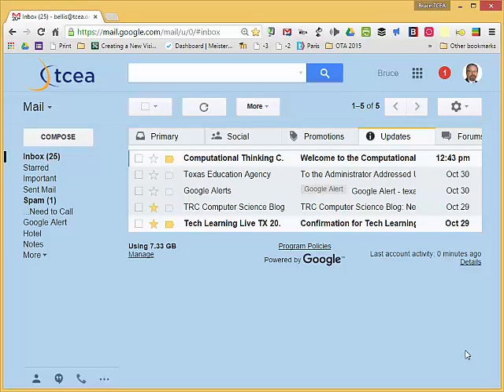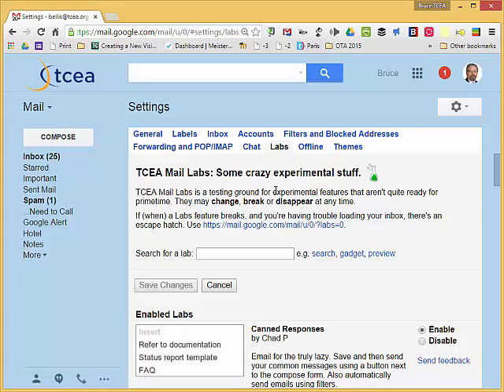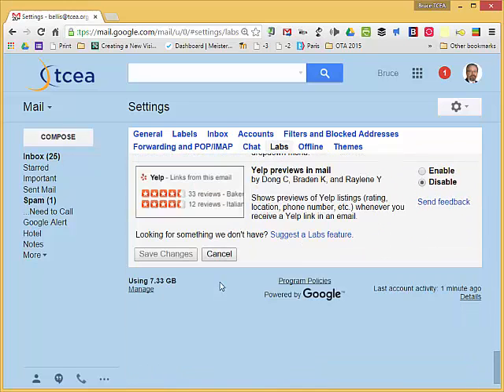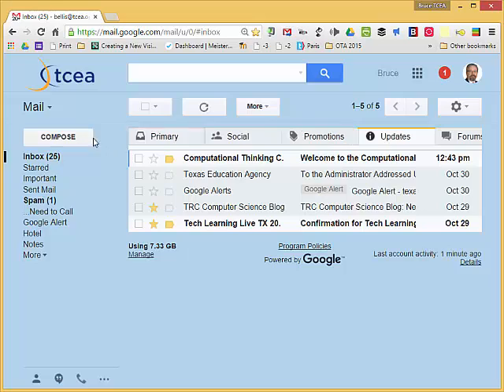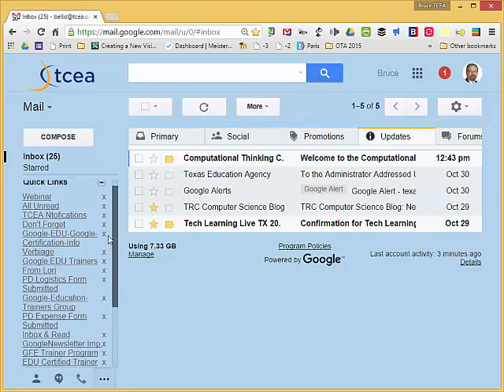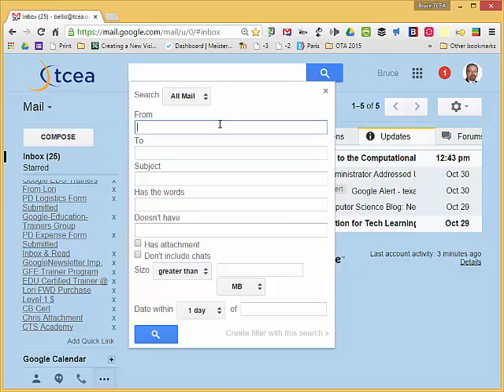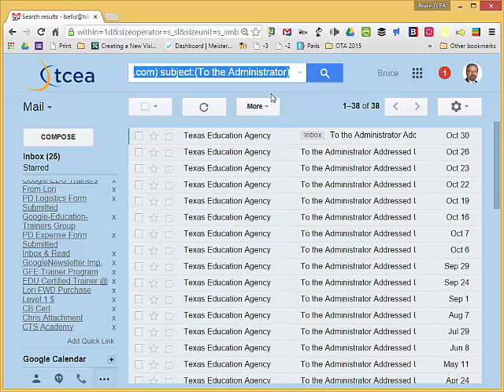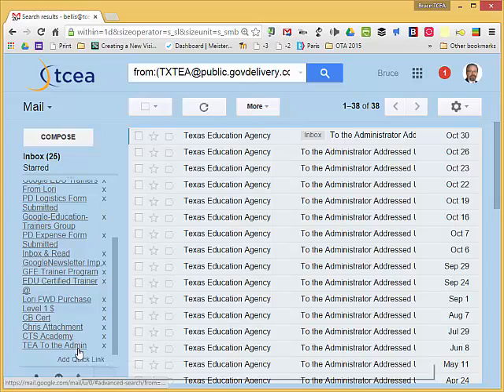Using Quick Links lab in Gmail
Quick Links is a handy lab to use when trying to be more efficient in Gmail. This brief tutorial shows you how to enable the lab and create a quick link.